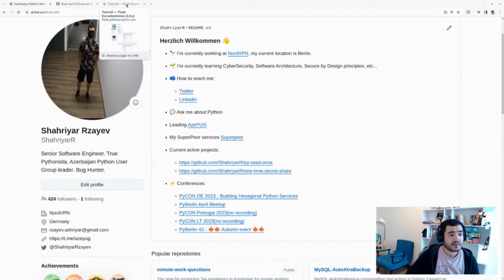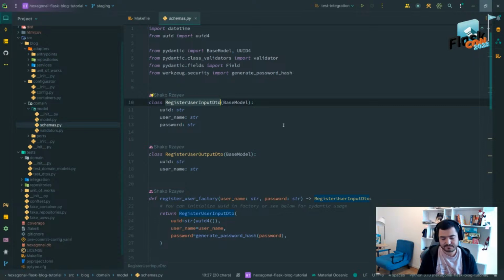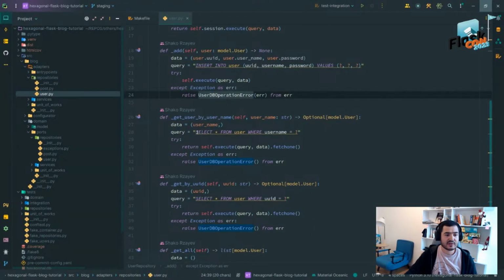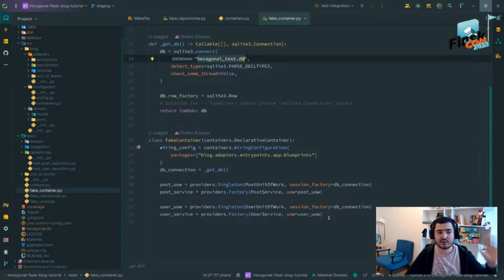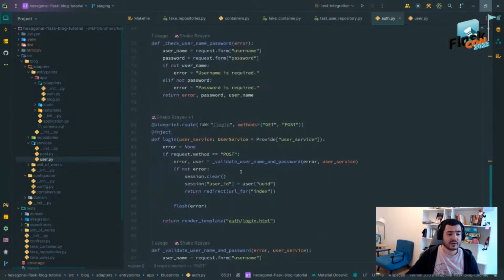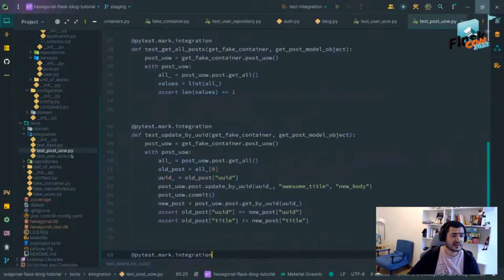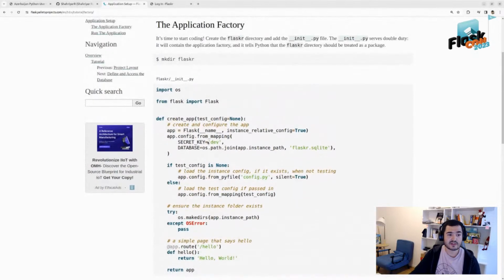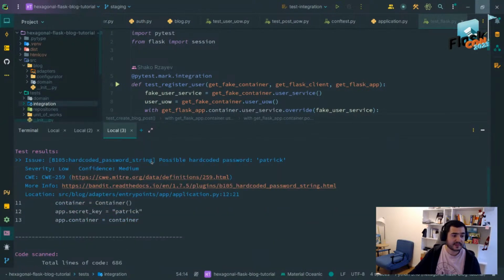Learn Flask the hard way: Introduce Architecture Patterns - Shahriyar Rzayev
Next Talk:

How is a Request Processed in Flask? - Patrick Kennedy